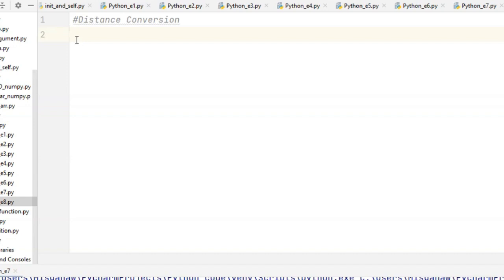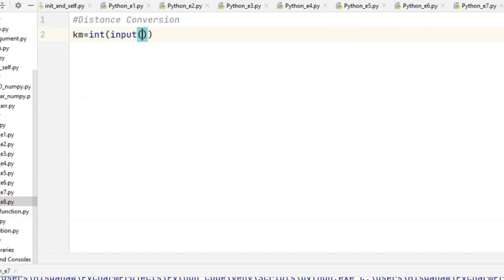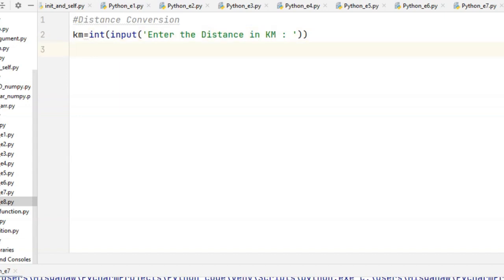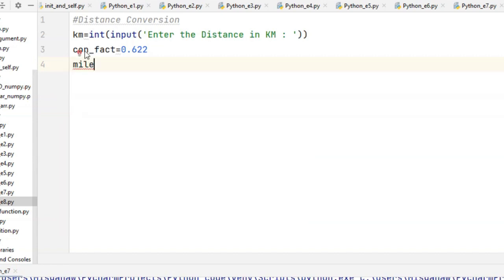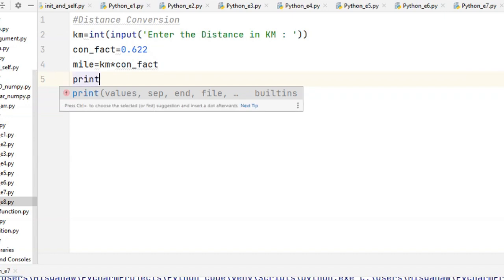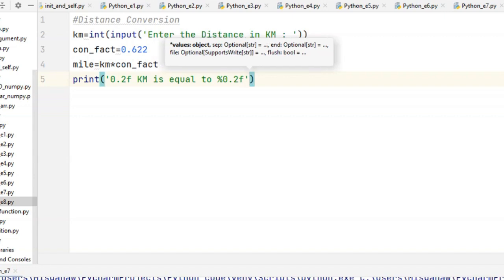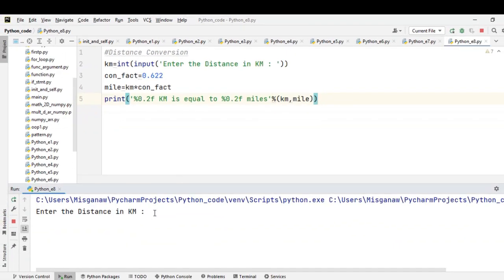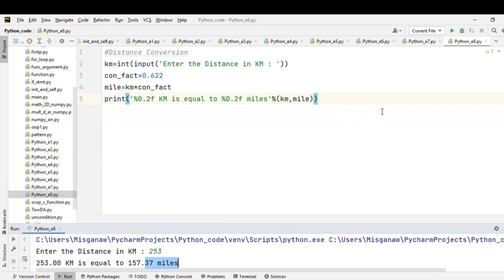Python for beginners 8: Distance metric conversion | ethioptech.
In this video, I presented about how you can convert KM to Meter, meter to KM and more.